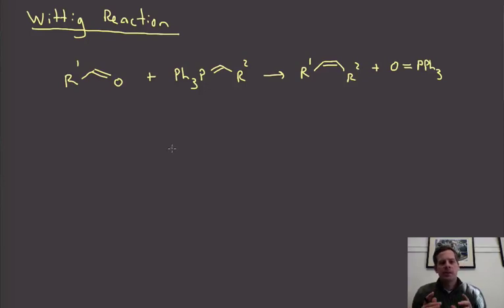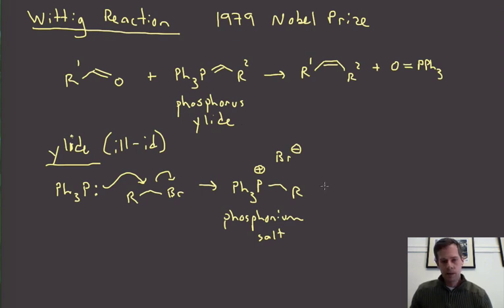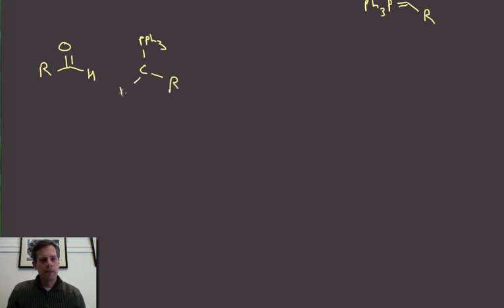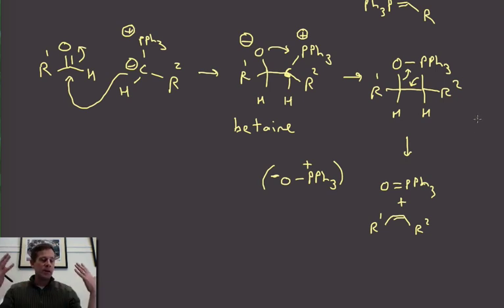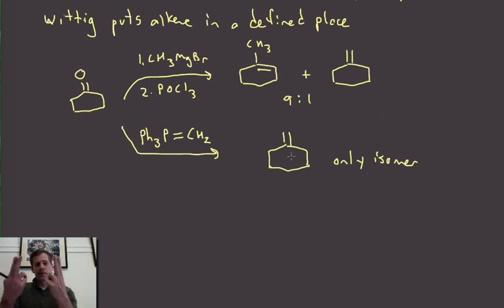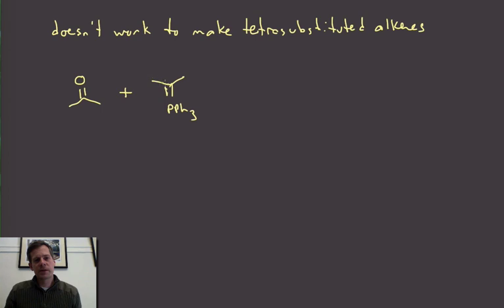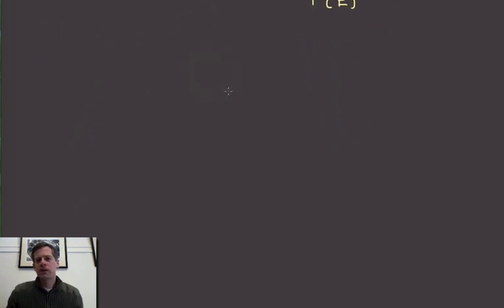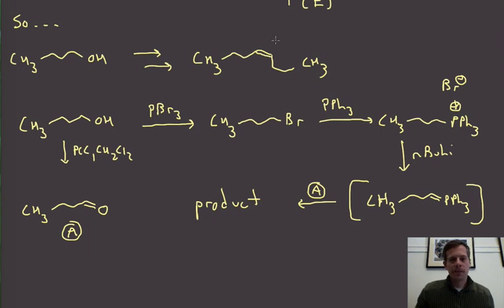045 carbonyls Wittig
Wittig reaction to form alkenes